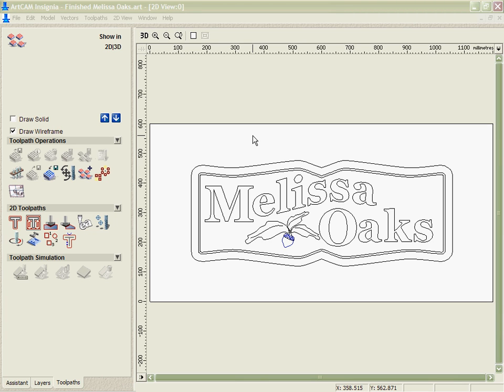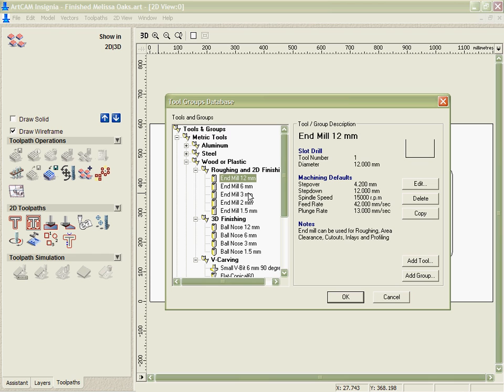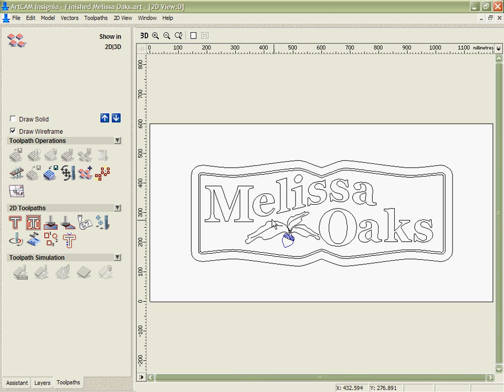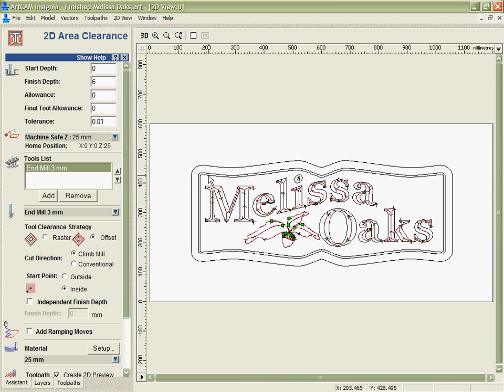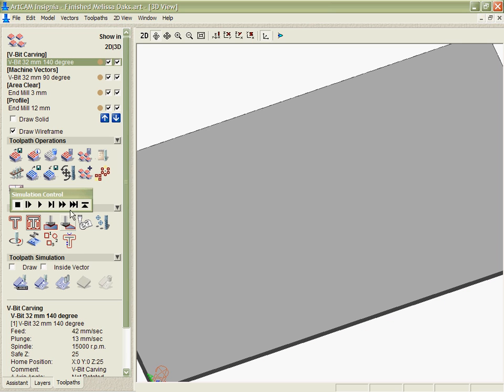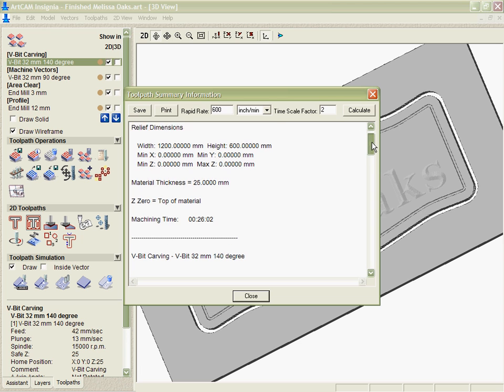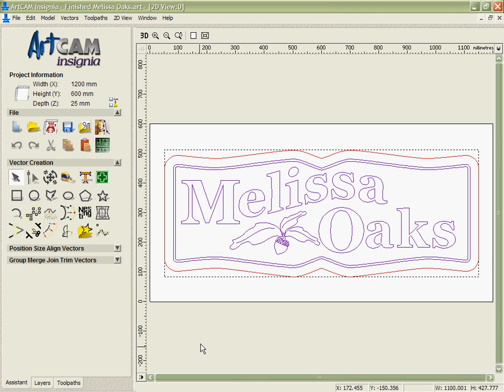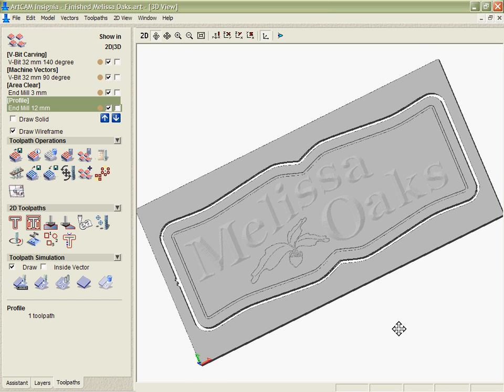ARTCAM operating video - Toolpath Summary